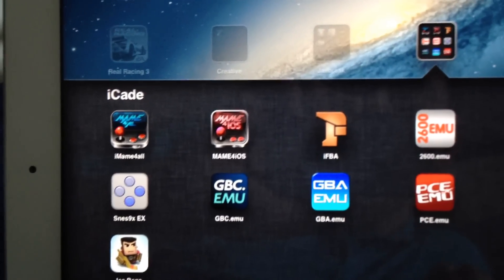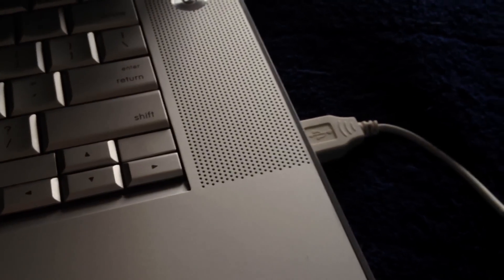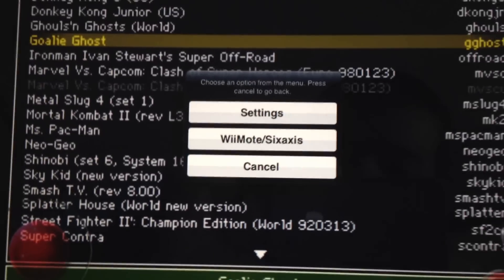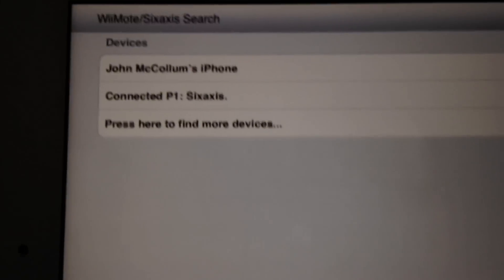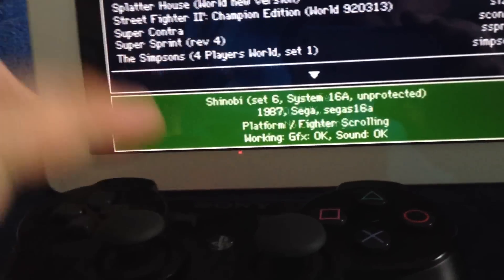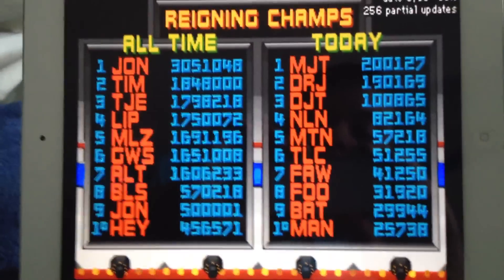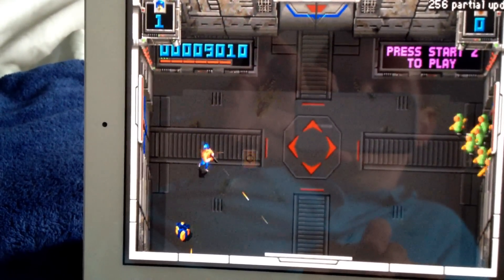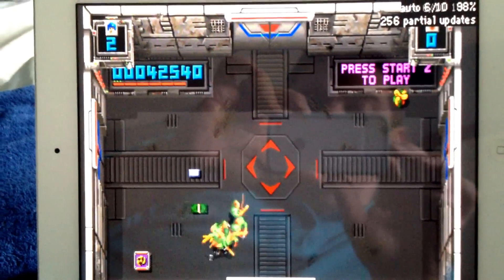MAME4iOS with a PS3 controller on an iPad 2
How to setup MAME4iOS with a PS3 controller. This app uses MAME roms from ver 0.139.

I have uploaded 131 of my all time favorites. They are all tested and working on my iPad 2.